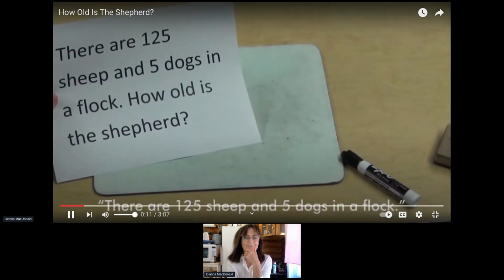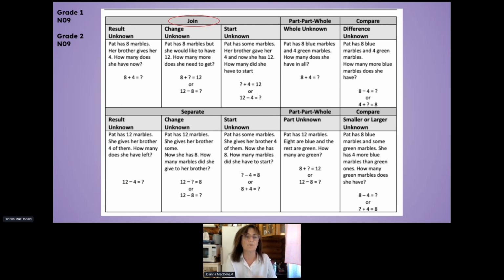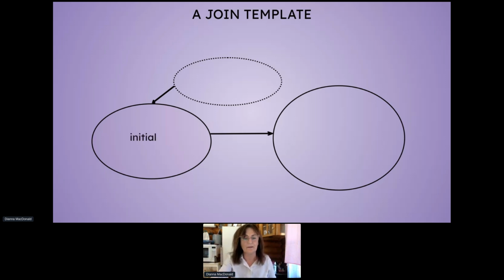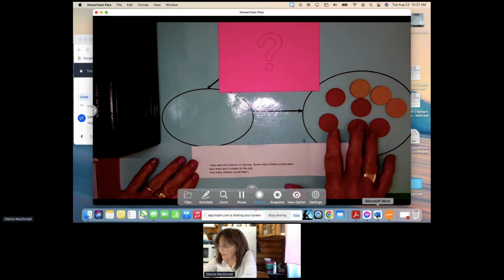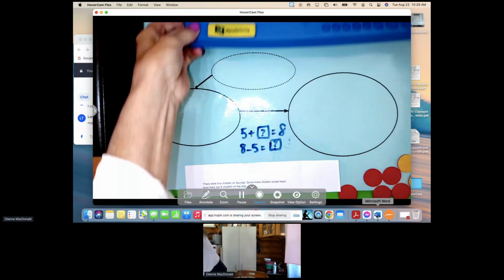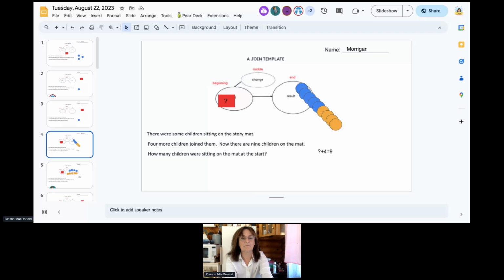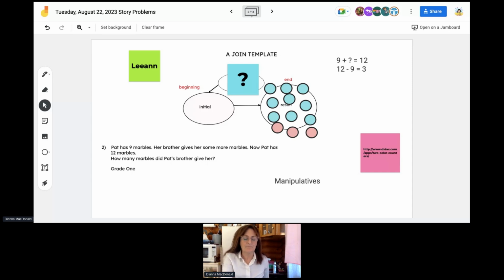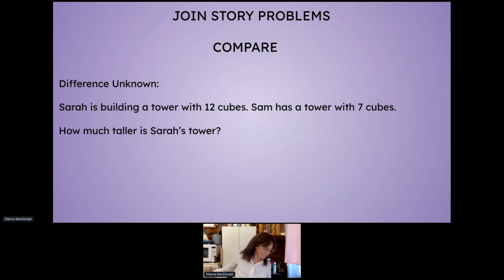Teaching the Story Structures for Addition and Subtraction